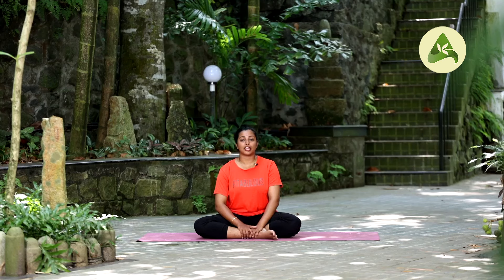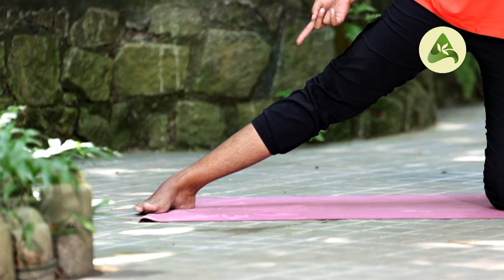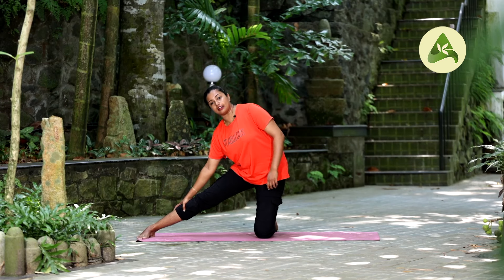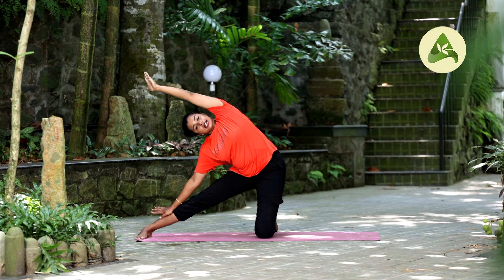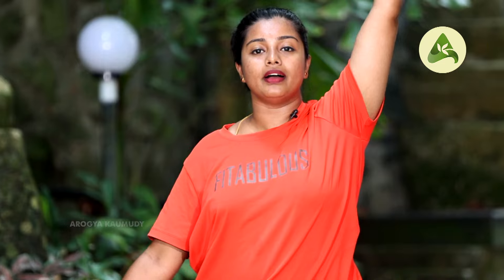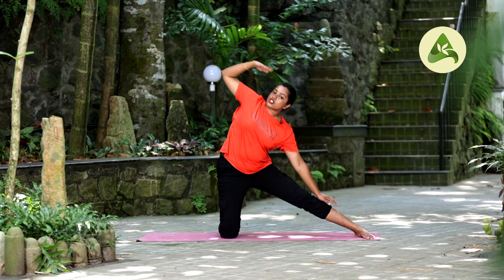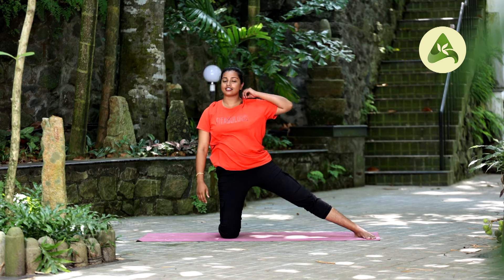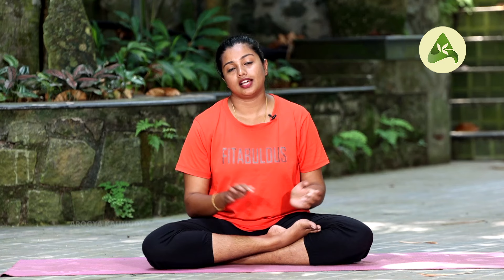മനസ്സിനെയും ശരീരത്തിനെയും ഒരു പോലെ നിയന്ത്രിക്കാം ഈ യോഗയിലൂടെ | How To Lose Belly Fat | Yoga